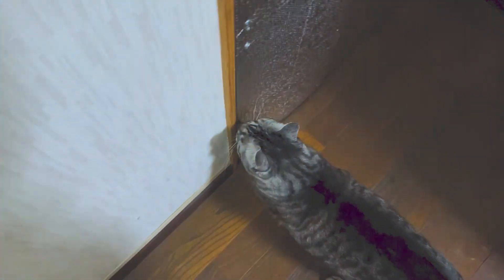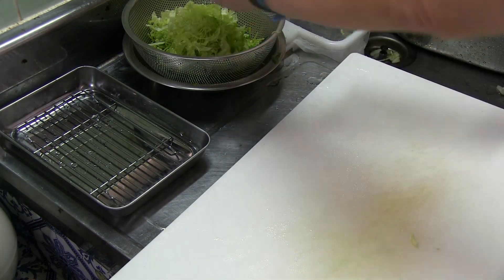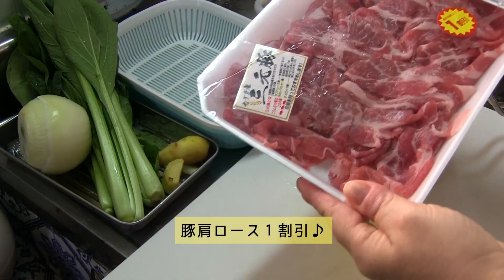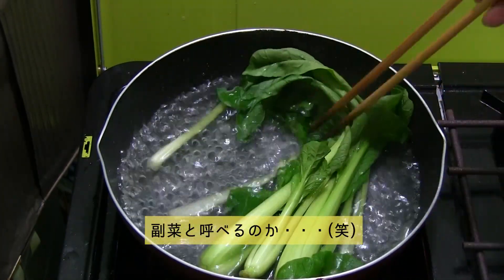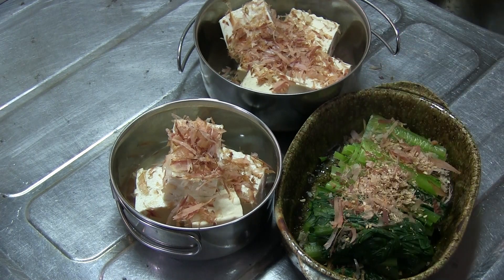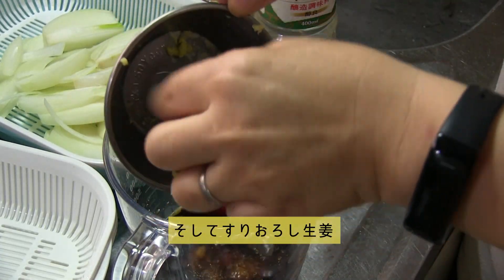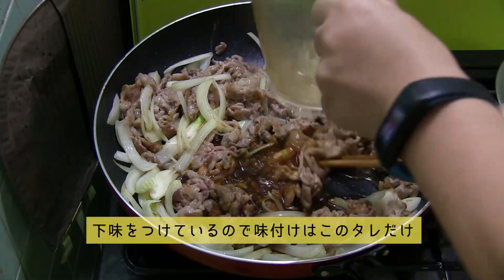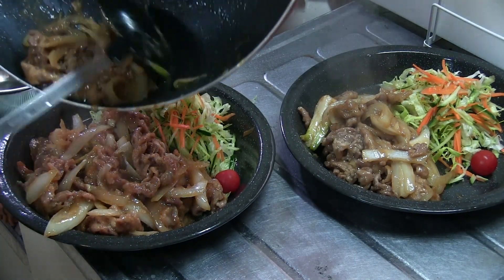【川リバ】マヨが決め手！？下味しっかり生姜焼き定食【プライベートキャンプ場】Mayo is the key! Deeply seasoned Syougayaki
甘辛しょうが味。最高です！
どうも、プライベートキャンプ場で週末里山暮らし中のMiyuki Nishiです。

何を作ろうか悩みながらお肉コーナーを眺めていたら
１割引のシールが。
少しでも割引かれていると嬉しい。(笑)